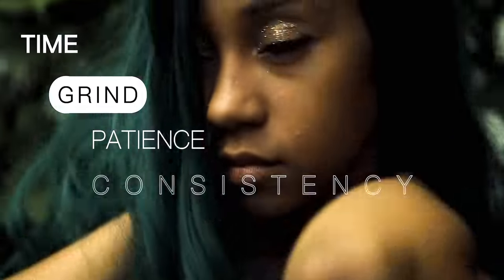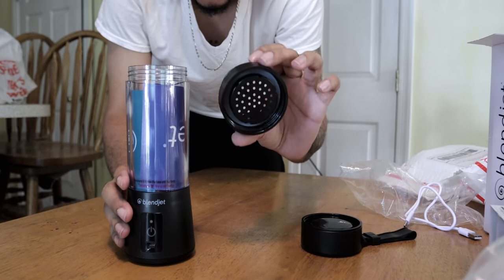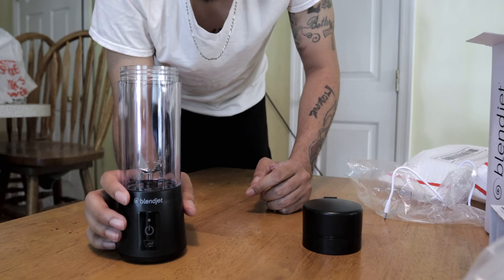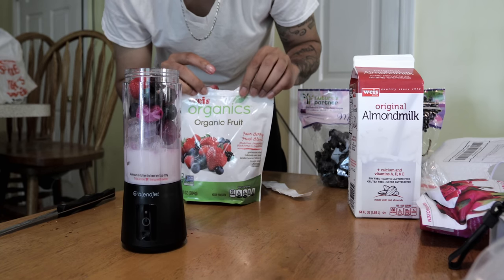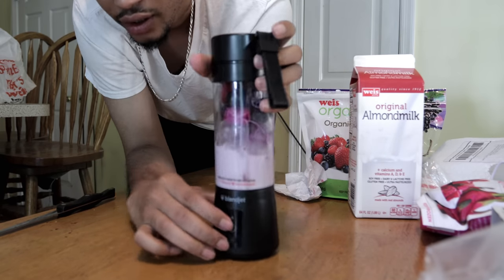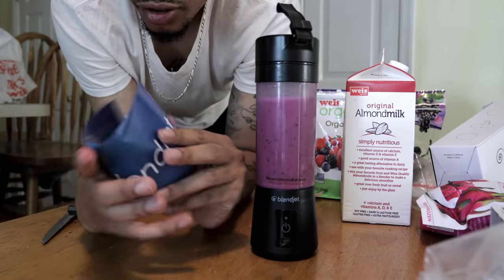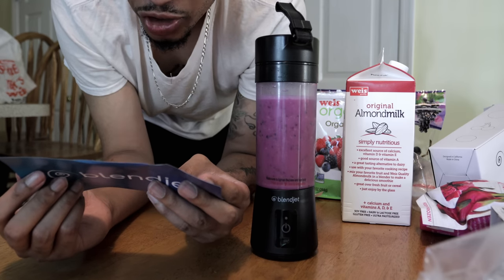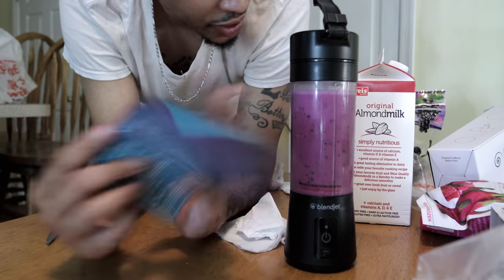BlendJet Portable Blender - UNBOXING / REVIEW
Shout out to! @jenselter over at @blendjet
Purchase BLENDJET ONE Here!

Gear Used In This Video:
+Neutral Density Adjustable Filter
+FeelWorld 4k Monitor
+LP-E6 Battery Plate(canon battery)
+Tilta Arm
+Fomito Quick Release Plate
+Canon Mark IV
+Samsung Portable SSD T5

-My Primary Camera
-My Favorite Gimbal
-My Drone
-My On The Go Mic
-Vlog Mic

vvvvvvvvvvvvvvvvvvvvvvvvvvvvvvvvvvvvvvv
---Fire Freestyle---  vBEAT PURCHASE!!!v